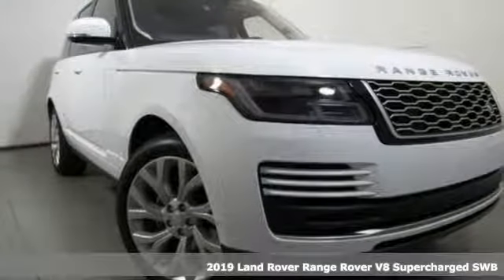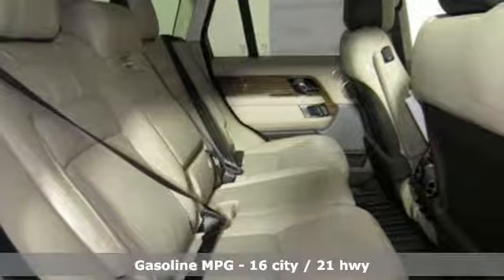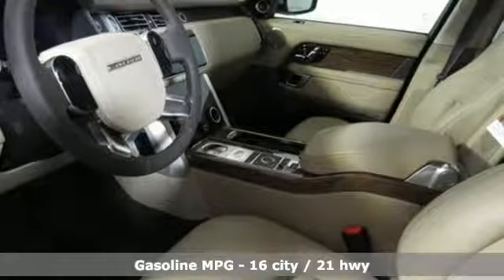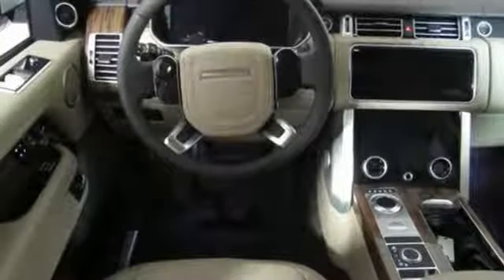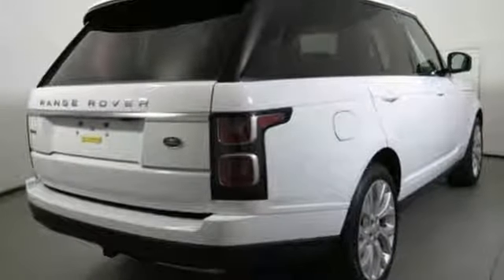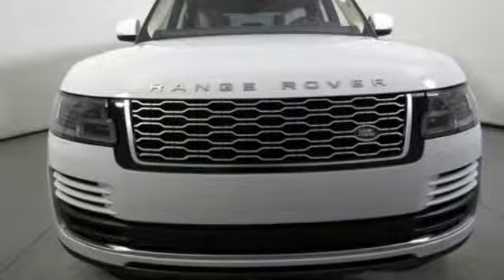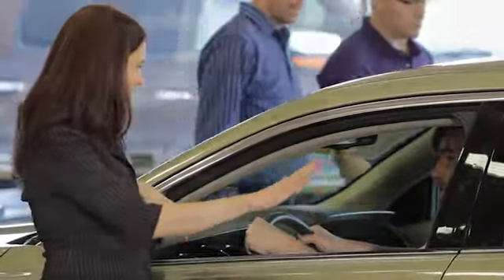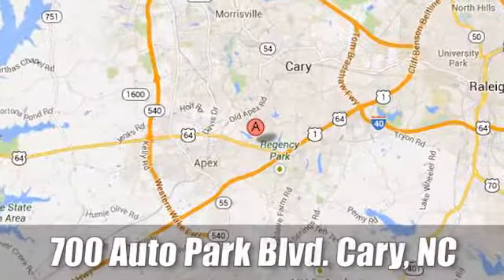New 2019 Land Rover Range Rover Raleigh NC Cary, NC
Year: 2019
Make: Land Rover
Model: Range Rover
Trim: V8 Supercharged SWB
Engine: 5.0L 8 Cylinder Engine
Transmission: 8-SPEED A/T
Color: Fuji White
Interior: Almond/Espr/Alm/Ivory
Stock #: R905216
VIN: SALGS2RE9KA540374
Heated Leather Seats, Moonroof, Navigation, Power Liftgate, Panoramic Roof, 4x4, RADIO: 825W MERIDIAN SURROUND SOUND S... DRIVE PRO PACK, Trailer Hitch. Fuji White exterior and Almond/Espr/Alm/Ivory interior, Range Rover trim. AND MORE! KEY FEATURES INCLUDE: Leather Seats, Navigation, Sunroof, Panoramic Roof, 4x4, Power Liftgate, Rear Air, Supercharged, iPod/MP3 Input, Onboard Communications System, Remote Engine Start, Dual Zone A/C, WiFi Hotspot, Smart Device Integration, Cross-Traffic Alert. MP3 Player, Remote Trunk Release, Keyless Entry, Privacy Glass, Steering Wheel Controls. OPTION PACKAGES: DRIVE PRO PACK: Blind Spot Assist, Driver Condition Monitor, Adaptive Cruise Control w/Stop & Go, High Speed Emergency Braking, Lane Keep Assist, Traffic Sign Recognition & Adaptive Speed Limiter, RADIO: 825W MERIDIAN SURROUND SOUND SYSTEM: 19 speakers including subwoofer, SURROUND CAMERA SYSTEM, WHEELS: 21 7 SPLIT-SPOKE: Style 7001, TOW HITCH RECEIVER, FRONT CENTER CONSOLE COOLER COMPARTMENT, 20-WAY HEATED/COOLED FRONT SEATS: driver and passenger memory and power recline heated rear seats, FRONT FOG LIGHTS, 110-VOLT/180-WATT POWER OUTLET: 1 in 2nd row and 1 in cargo area, PREMIUM INT PROTECTION & STORAGE PACK (PREFERRED), CAR CARE KIT (PREFERRED). Serviced here, This vehicle qualifies for Jaguar Land Rover Cary's VIP program. Call for details. WHO WE ARE: At Jaguar Land Rover Cary, you can count on receiving the same impeccable service that hundreds of families have experienced at our dealership. Since 1969, the Leith automotive family has been committed to honesty and integrity in everything we do. At Jaguar Land Rover Cary, you'll find courteous, professional staff who are helpful and truly attentive to your needs. We're committed to always offer you the best possible selection and prices and service that's second-to-none. Horsepower calculations based on trim engine configuration. Please confirm the accuracy of the included equipment by calling us prior to purchase.

Address:
700 Auto Park Blvd.